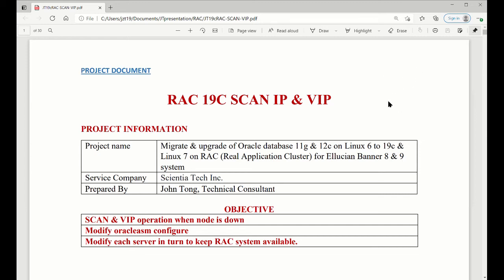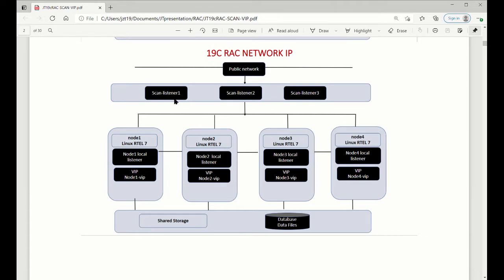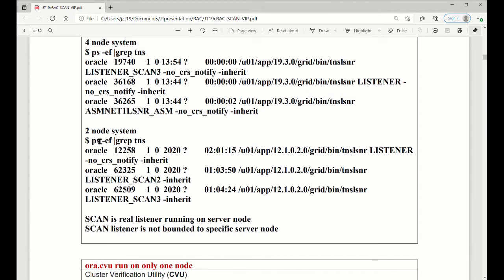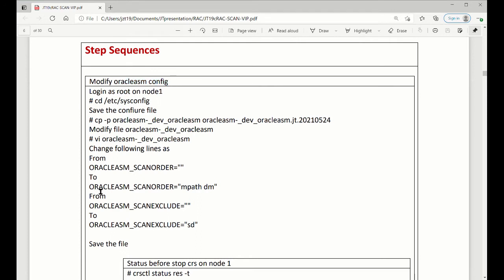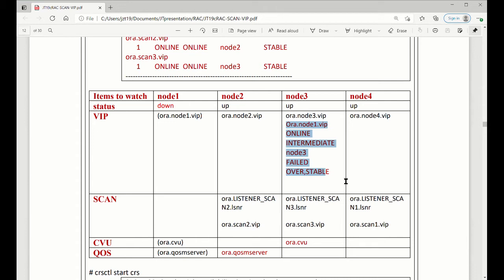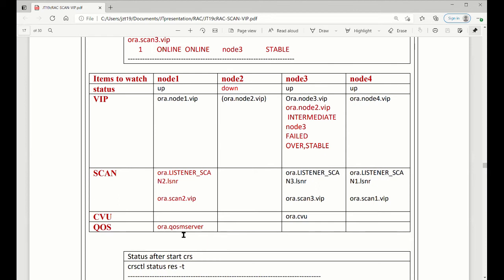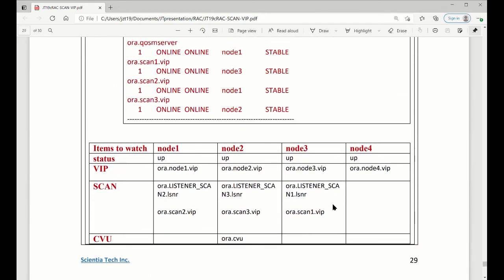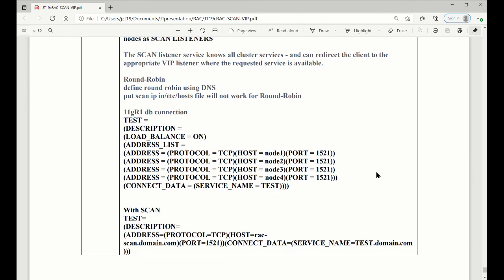RAC19c SCANIP VIP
The video is to show how SCAN-IP and VIP works when node of RAC system is down and up.
How the failover is operated by VIP and SCAN-IP and SCAN-listener operated.